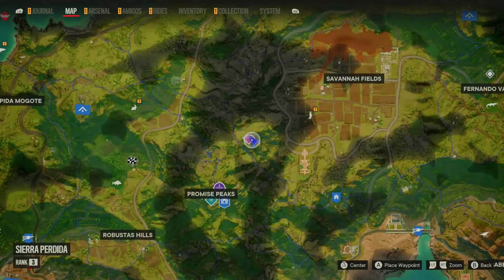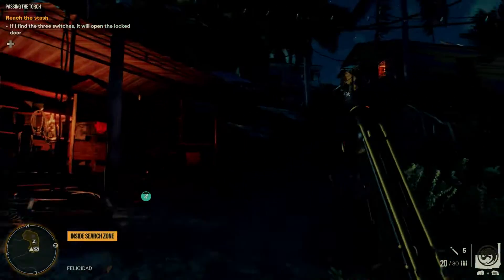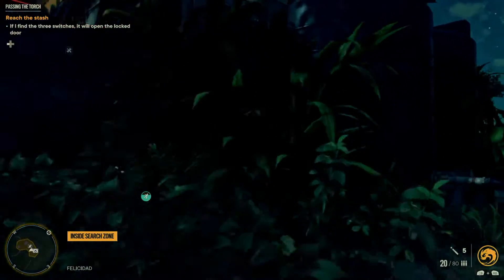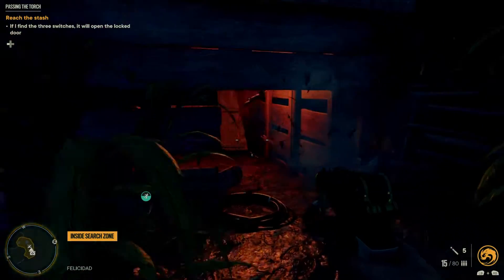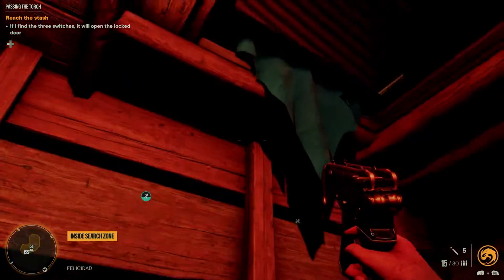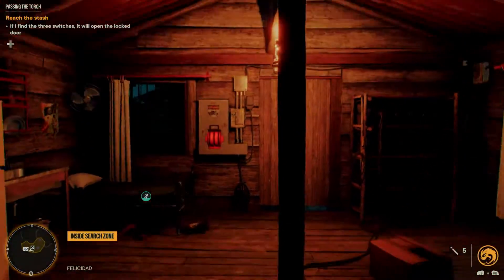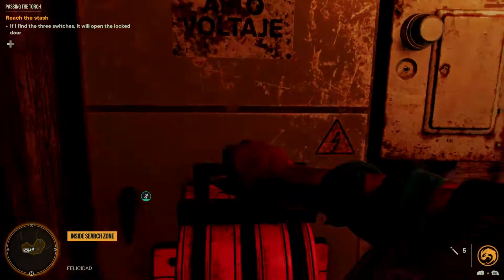Passing The Torch Treasure Hunt Puzzle Solved - Far Cry 6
Next Games: Back 4 Blood, Far Cry 6, Dying Light 2   *More Titles may be added for 2021